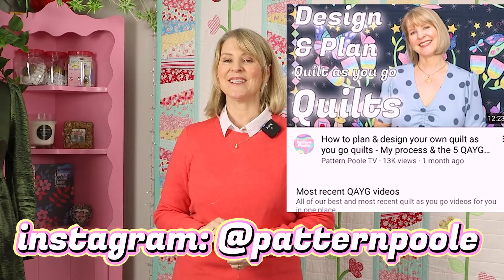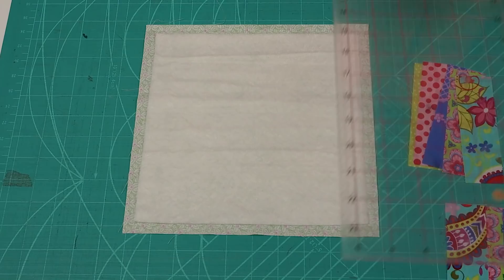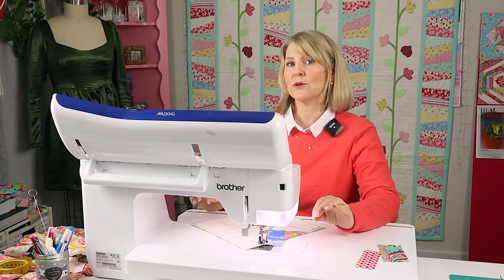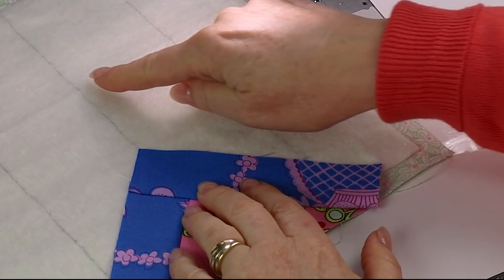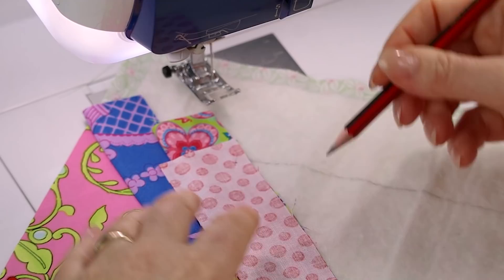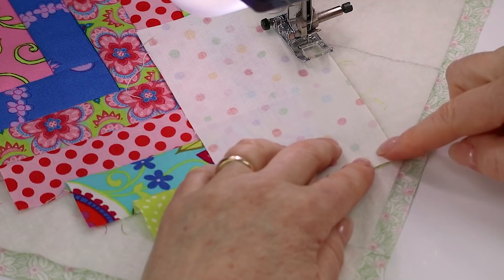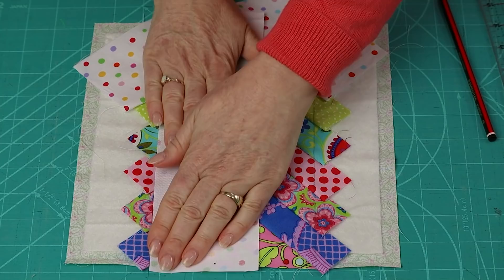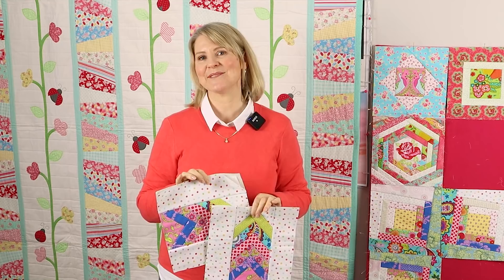Quilt As You Go FRENCH BRAID BLOCK: Quick, Easy & Perfect For Scraps + Beginners!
Today I will be showing you how to make a quilt as you go french braid block that you can add to your quilting repertoire.
This block would look amazing all joined together in different ways and is also part 3 of our free quilt as you go along.